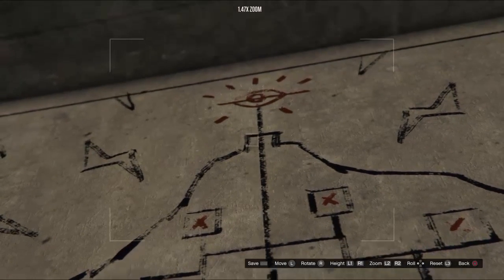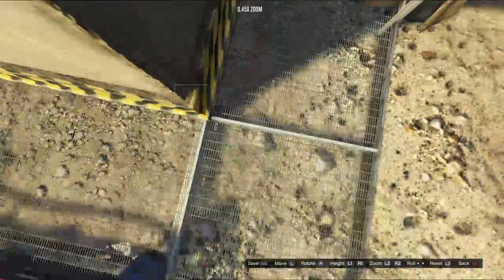Preminition LIVE - Mount Chiliad Mural Mystery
iGame613 is a gaming channel focusing on the latest and greatest in the gaming world. The channel has a heavily focus on Grand Theft Auto as the channels favorite games are Free Roams, Racers and FPS.